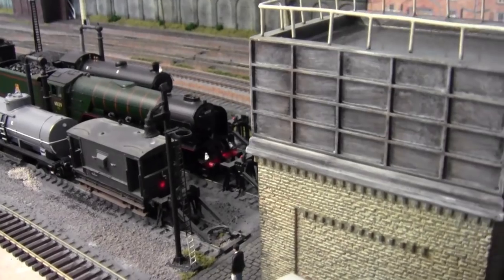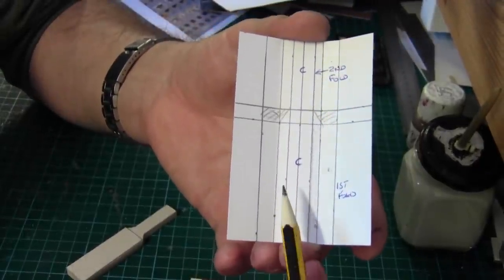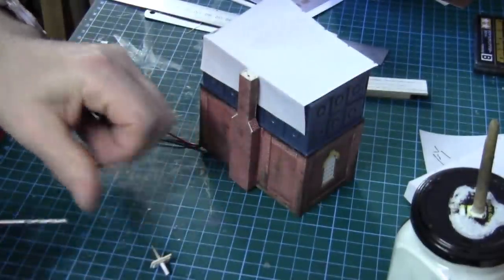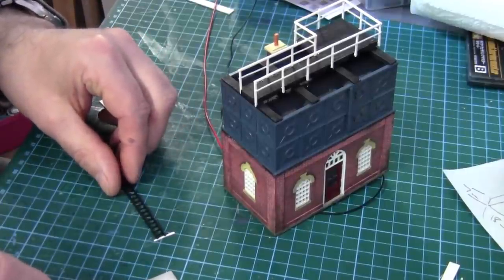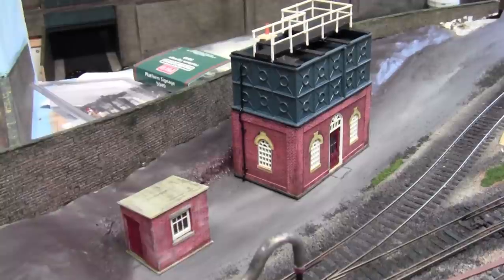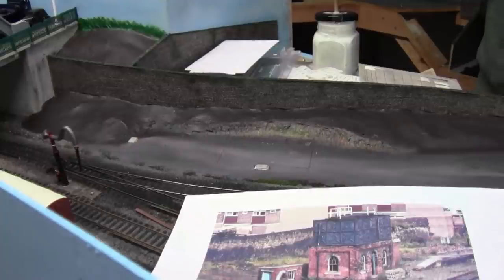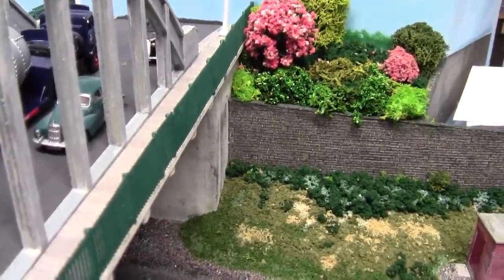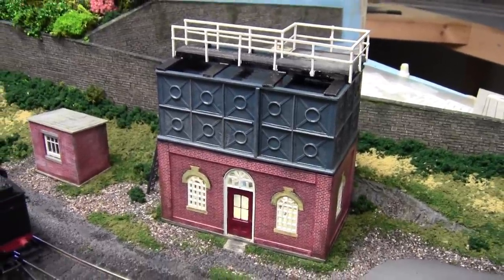OO Gauge N E R Water Tower. Part 5....No260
At last the water tower is finally finished. and to be honest it is one of my best little builds so far. i would just like to thank everyone who has had some input in this build in one way or another. enjoy